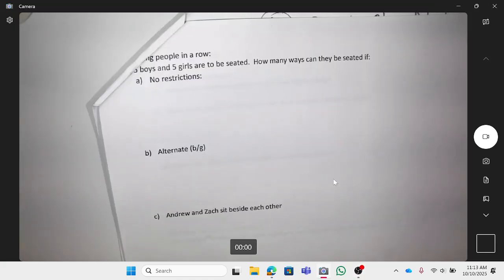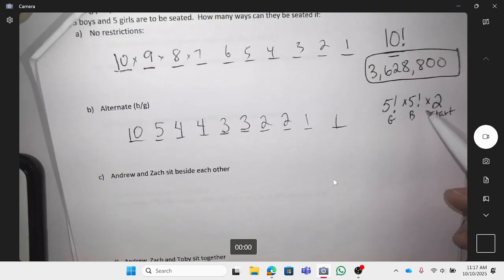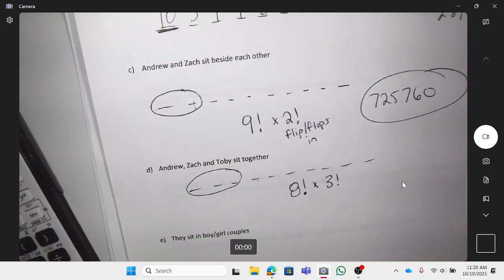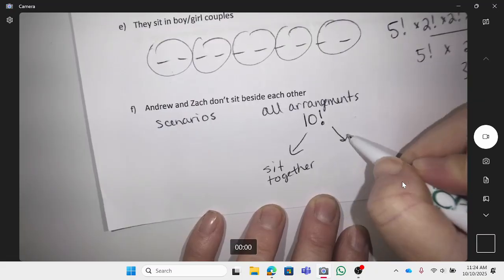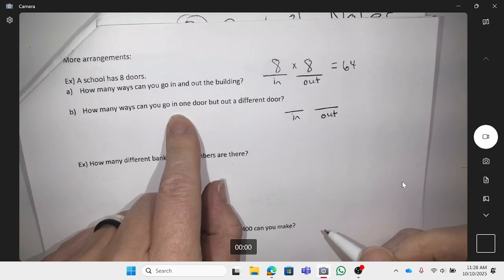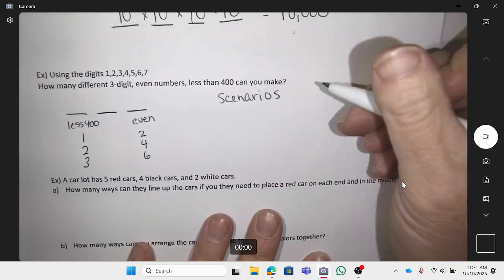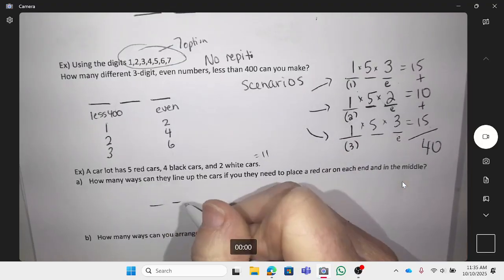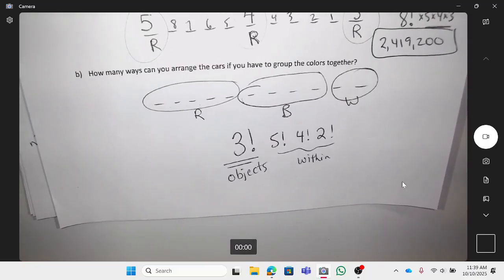perm comb word probs